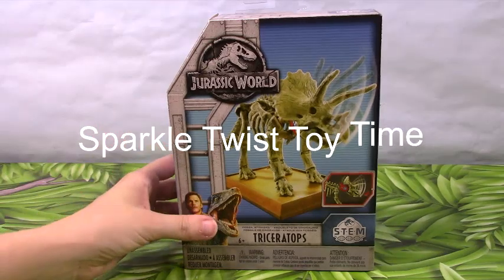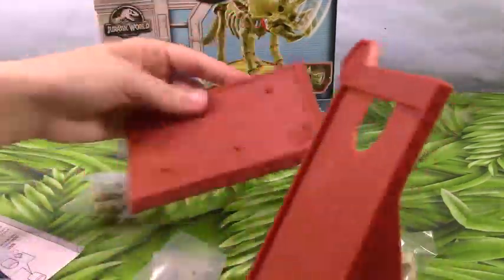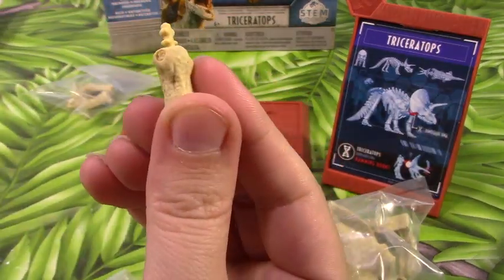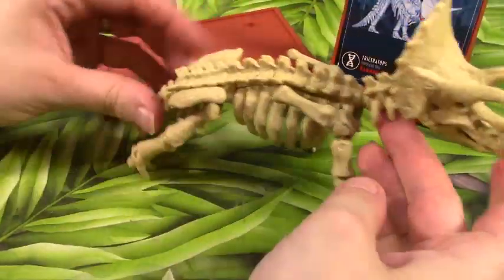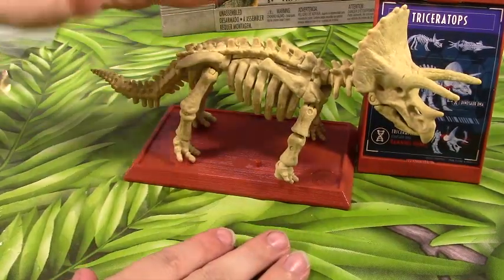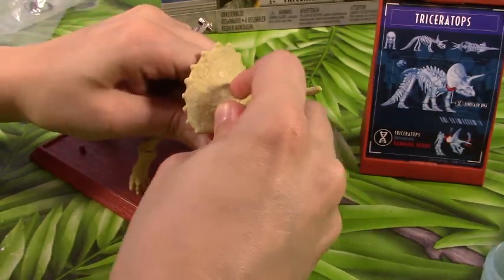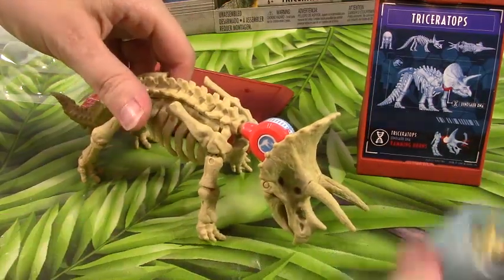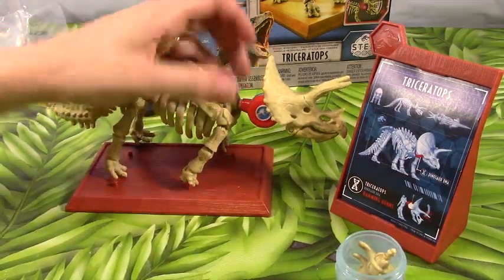Building A Jurassic World Triceratops Stem Project